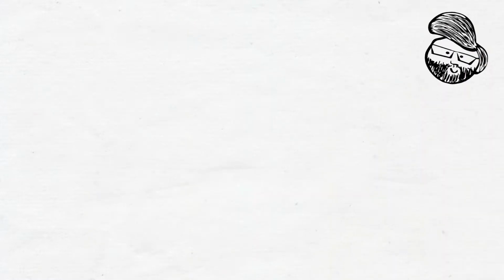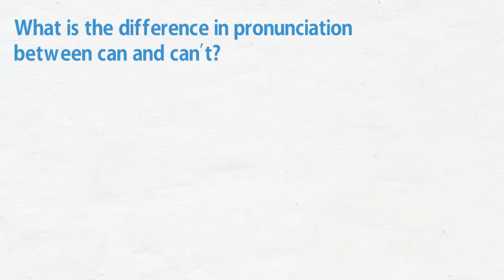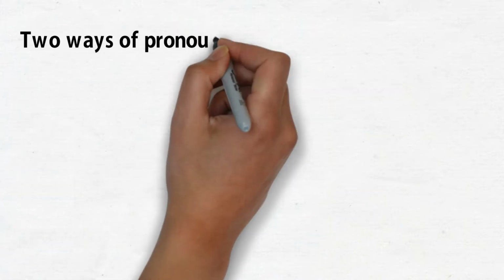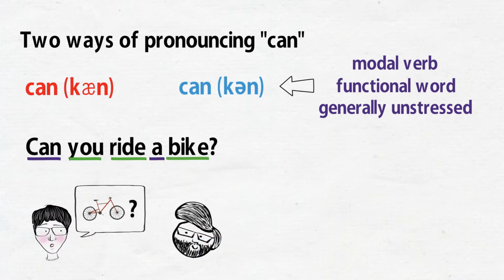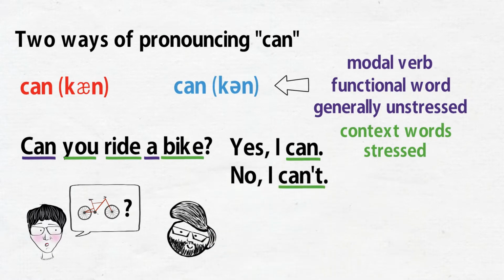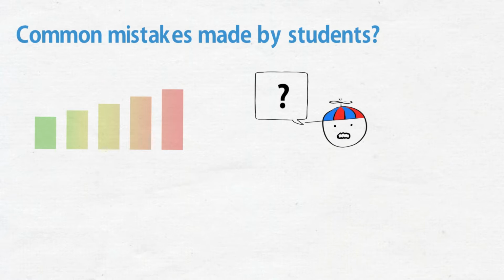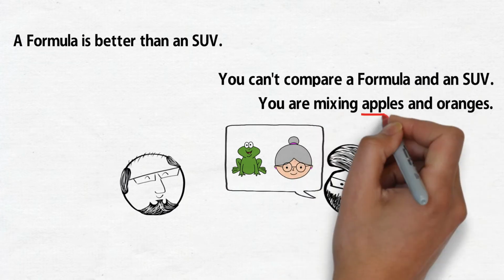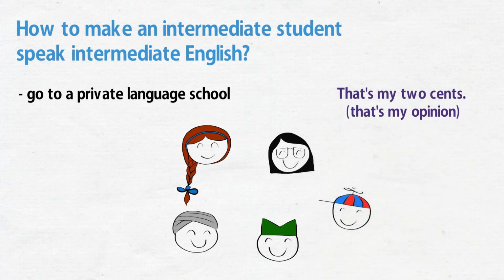Your Questions Answered | October Issue #2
Q&A
Last month we told you to ask us questions. We have tried to answer as many as possible in this 5 minute video and we will cover the rest next month.

Feel free to ak us anything in the comment section and we'll try to answer next month!

Would you like the Questions and & Answers section to be a regular thing? We think it could be fun but we would love to hear your opinion!

Get the first issue for FREE! Just follow the link below and we will send you the first copy of this amazing e-magazine.

It's a brand new tool designed to help you learn English without even realising it. What are you waiting for?